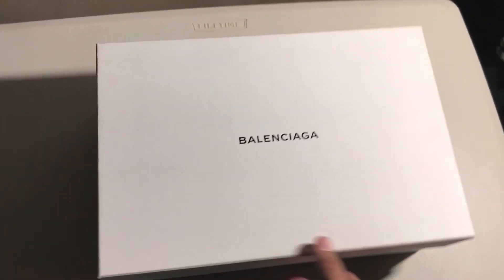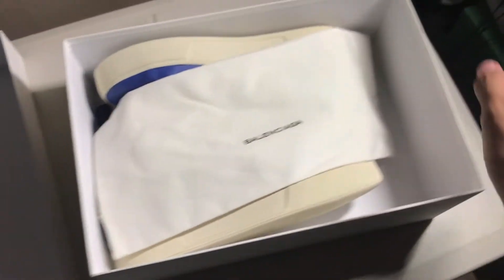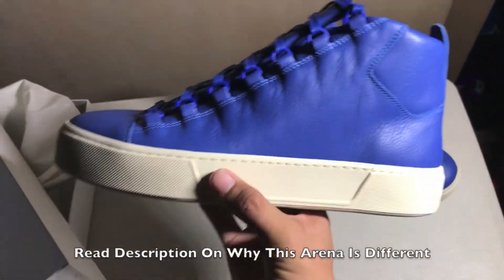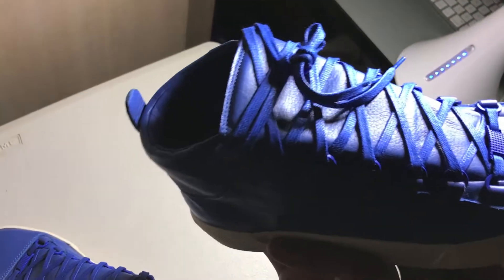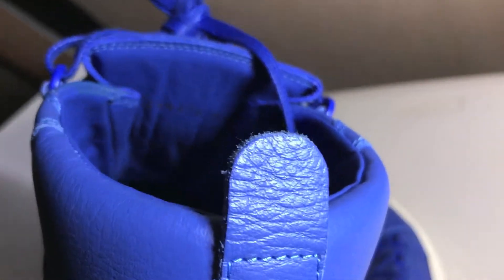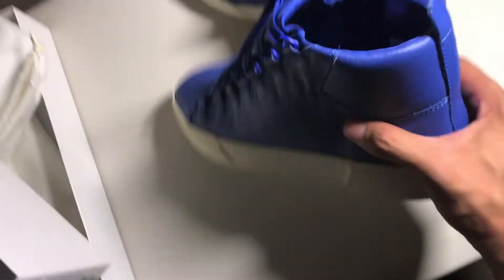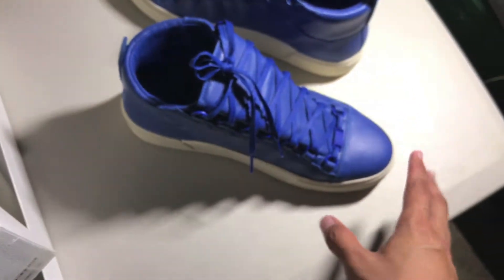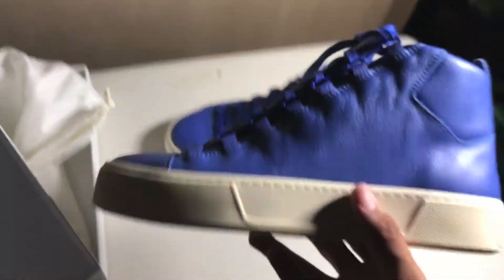Balenciaga Arena (HOLIDAY COLLECTION) (REVIEW)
What is up Boujie-ful people!!
This video is a review and close look at the Balenciaga Arena High from the holiday collection.
I purchased the electric blue and cream color way.
The reason why the midsole is different from other Balenciaga Arenas is because this was a special edition/make for the holidays.
Balenciaga switched it up a bit with the arena and added a new sole to the shoe. In my opinion, and I am not being bias, these are definitely more pleasing and better looking than the regular Balenciaga Arena's with the smaller sole. I am not a fan of the Arena's in the first place, because of how big the upper part of the shoe is and how little the midsole was. It just looked funky and off. Seen these in the store and thought it was a new sneaker from Balenciaga or a v2 of the Arena's but I was wrong. Nonetheless, happy with the cop and I hope you all are too!